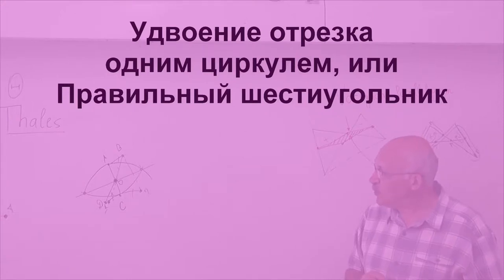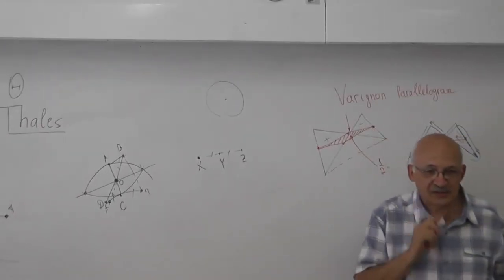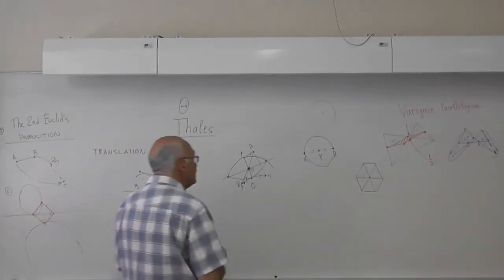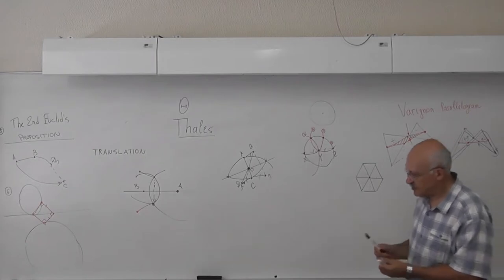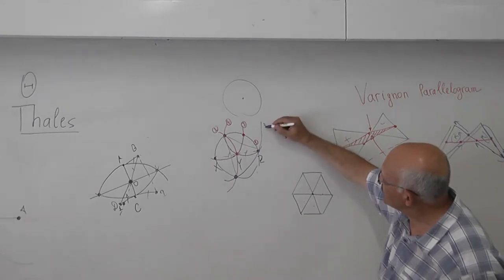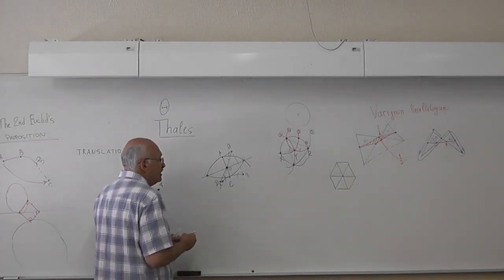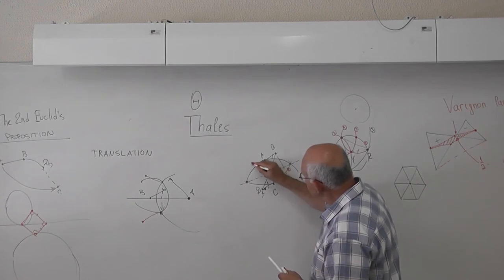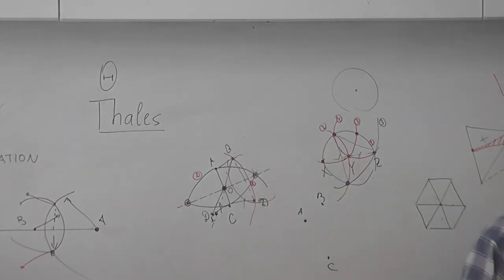66 Удвоение отрезка одним циркулем, или Правильный шестиугольник